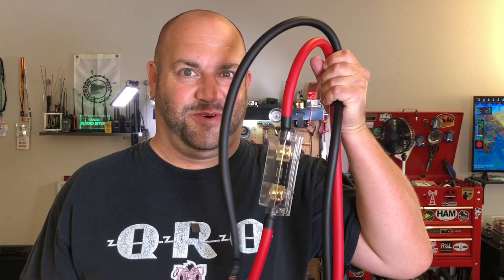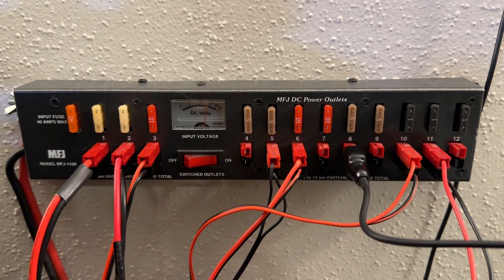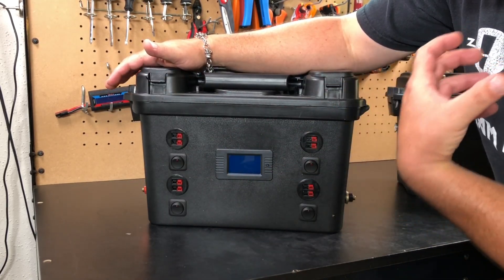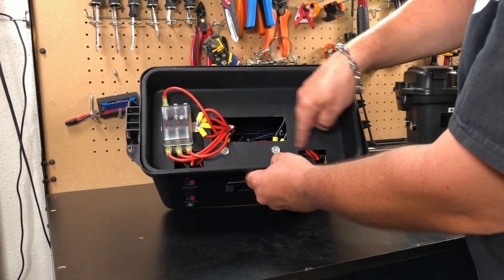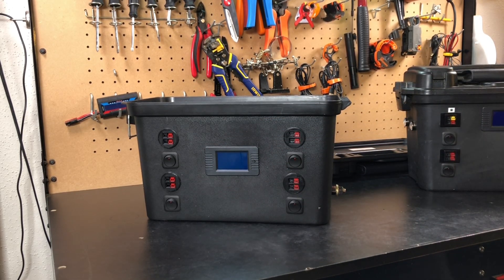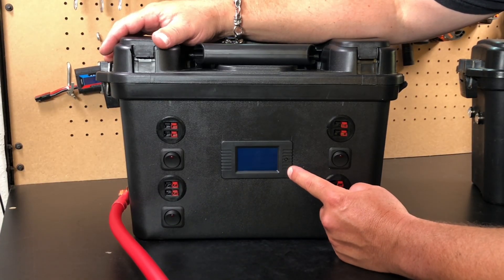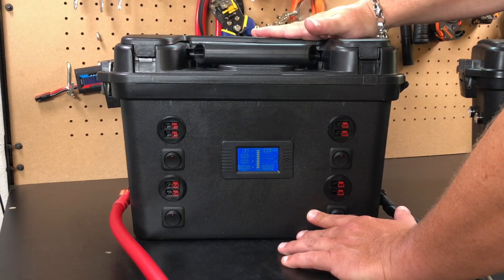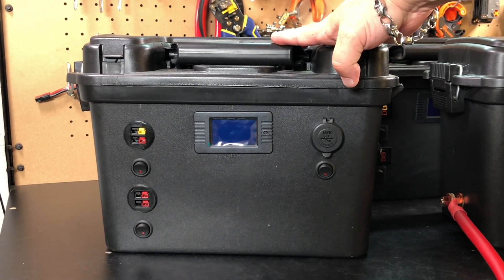Big Geek Expansion Pack | You Need To Watch This!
I built a fully expandable Solar Generator / Power Distribution Box.  I call it the Big Geek Expansion Pack.  Connect your already existing solar generator or just run power directly from it.  The possibilities are endless!